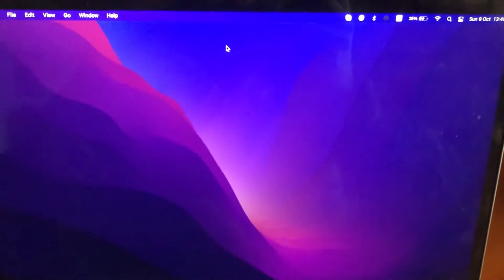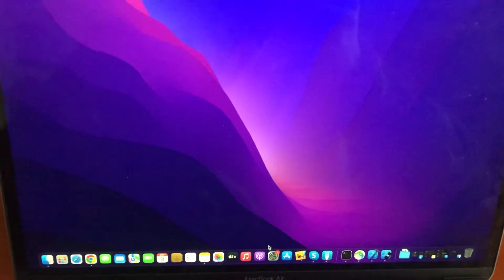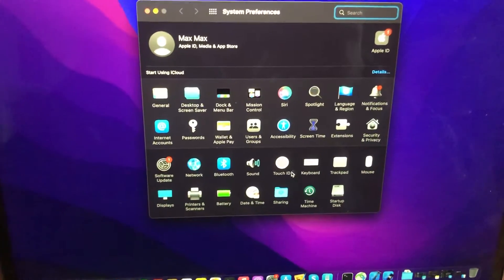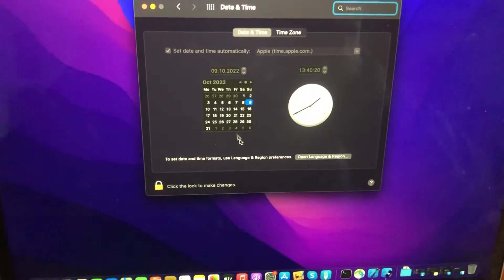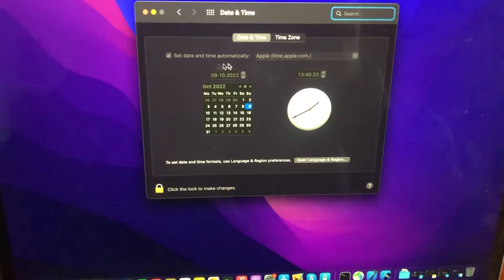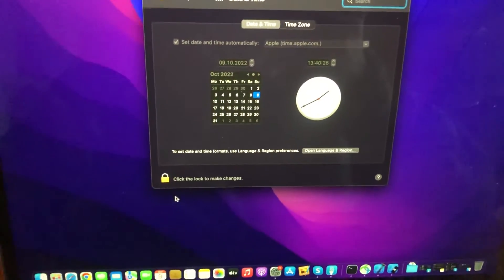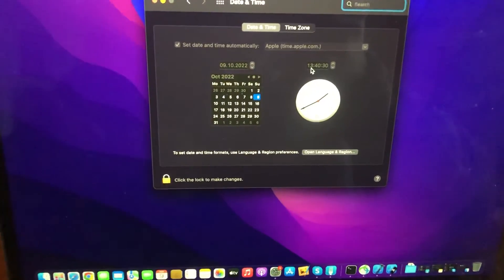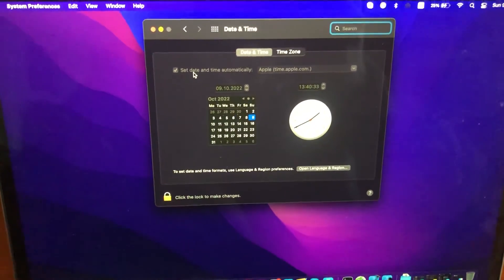MacBook Showing Wrong Time Fix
If you don’t know MacBook Showing Wrong Time Fix, this video is for you.